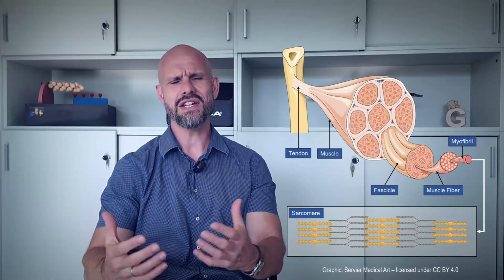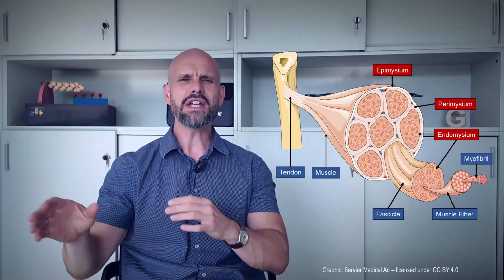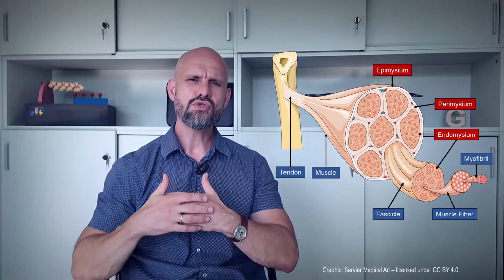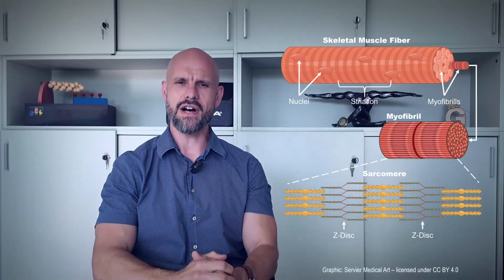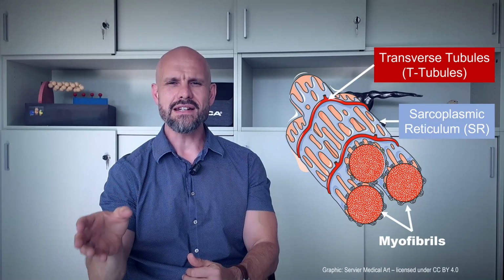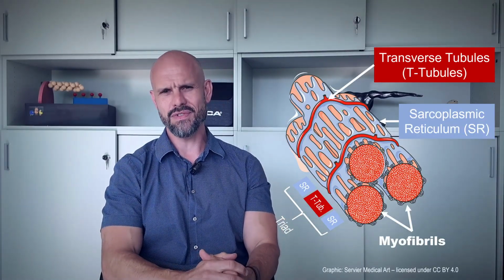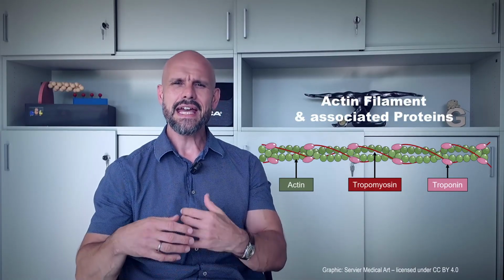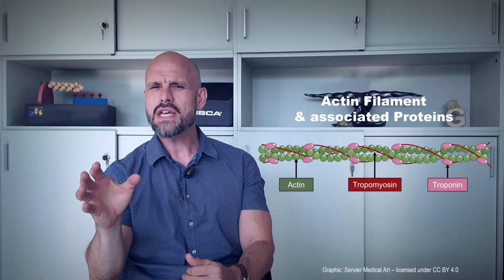Muscle Physiology - Part 2: Muscle Architecture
🧠 How Skeletal Muscle Is Structured – From Muscle to Sarcomere
In this episode of Anatomy & Physiology Essentials, we explore the detailed structural organization of skeletal muscle—from whole muscle and fascicles down to muscle fibers, myofibrils, and sarcomeres.

You’ll learn:

What fascicles and muscle fibers really are

How connective tissue layers (epimysium, perimysium, endomysium) support and transmit force

How myofibrils, T-tubules, and the sarcoplasmic reticulum work together

What makes sarcomeres the core contractile units of the muscle

The anatomy of actin, myosin, titin, nebulin, and tropomyosin in muscle

Skeletal muscle cells can be up to 30 cm long, contain hundreds of nuclei, and are highly structured for both power and precision.

⏱️ Timestamps
0:00 Intro
1:05 From whole muscle to fibers
2:07 Connective tissue layers (IMCT)
3:56 Fascicles and fibers explained
6:14 Sarcomere structure & function
8:57 Summary & preview of the next video

📚 References
Gillies AR, Lieber RL.
Structure and function of the skeletal muscle extracellular matrix.
Muscle Nerve. 2011;44(3):318–331.
doi: 10.1002/mus.22094

Hansson KA, Eftestøl E.
Scaling of nuclear numbers and their spatial arrangement in skeletal muscle cell size regulation.
Mol Biol Cell. 2022;33(4):br17.
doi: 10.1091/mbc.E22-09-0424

🎓 For students, educators, and science enthusiasts who want clear, concise explanations of human muscle physiology.